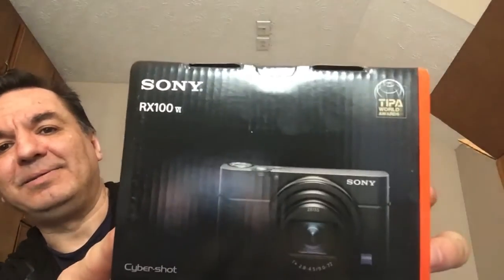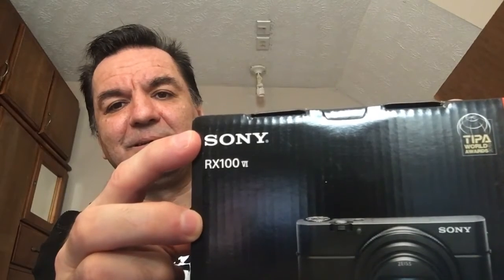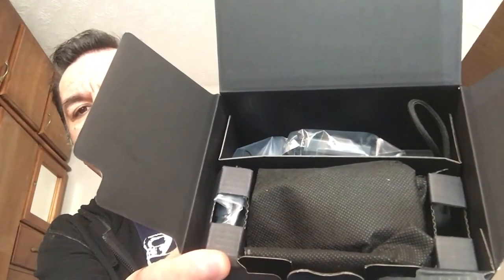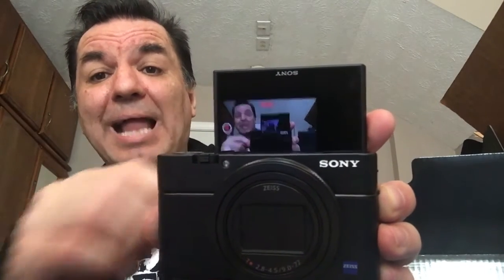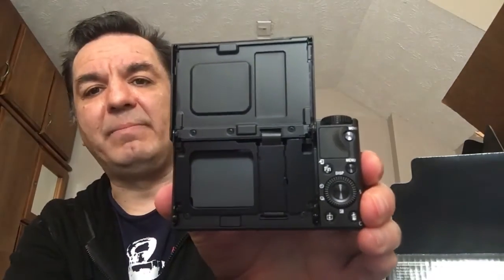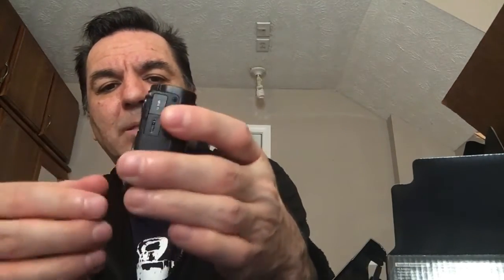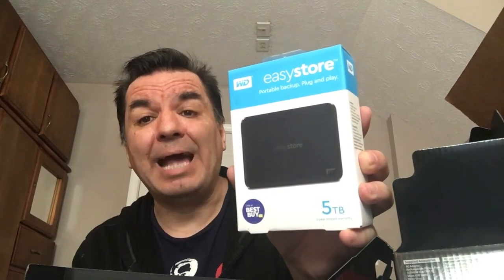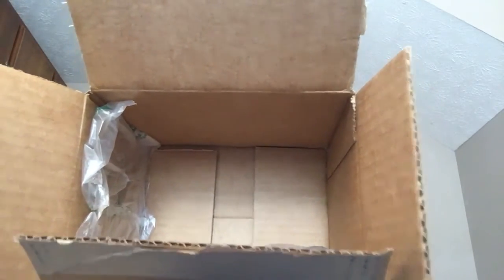Shocking Surprise Inside The Mystery Box!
Guess The Mystery Box Contents

The Importance of Good Customer Service: Dealing with Rude, Yelling Stylist at Rite Cuts Hair Salon

Delicious and Crispy: How to Cook the Perfect Chicken Thighs and Wings in the Power XL Air Fryer Pro